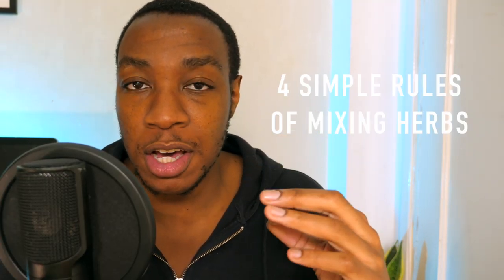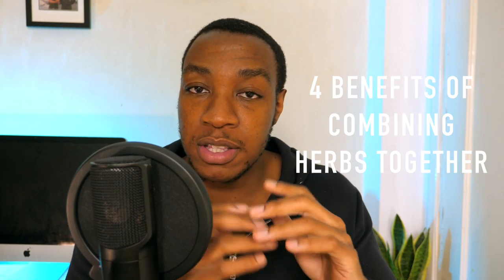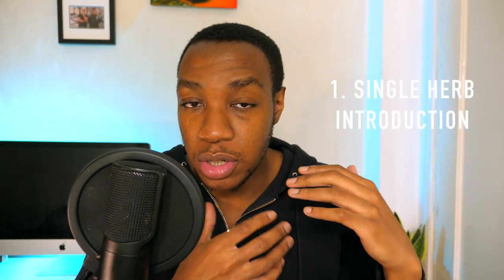4 rules of mixing HERBS & creating your own herbal blends tea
✑ Don't' mix herbs until you watch this video and understand the basics of herb compounding or herb mixing when creating a herbal blend. In this video we discuss the benefits of mixing herbs, how to mix herbs and some simple rules to follow when mixing herbs.

This is the introduction into the UnderstandingHerbs series. This is about mixing herbs together. Some of the benefits of mixing herbs include compound benefits, mutual benefits, complimentary benefits and bioavailability. Other things to consider are low dose, starting with one herb and experimenting.

RESEARCH LINKS

A Beginner’s Guide to Combining Herbs + 3 Mixtures to Try for Optimal Health